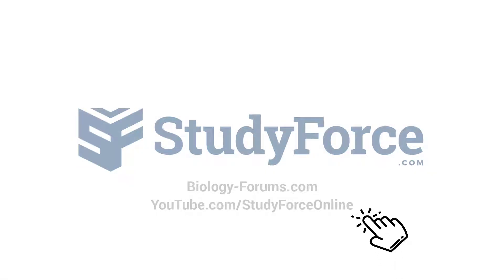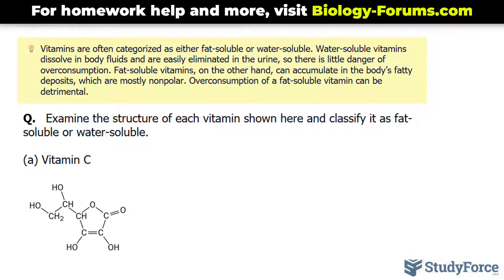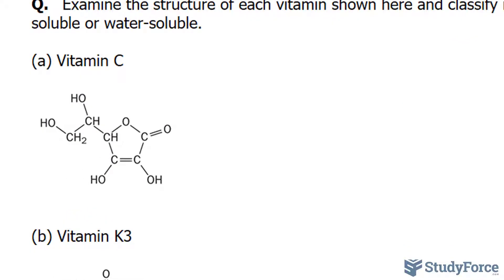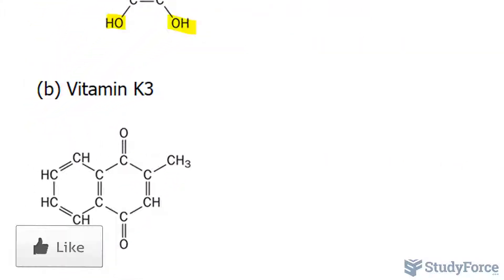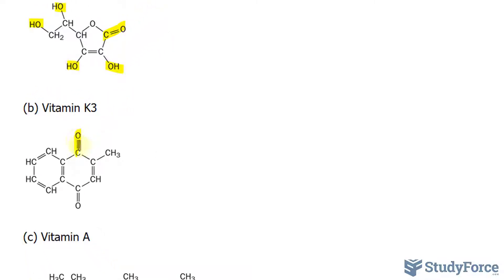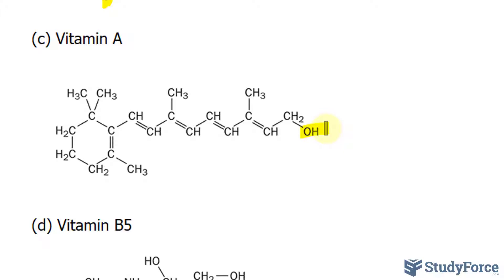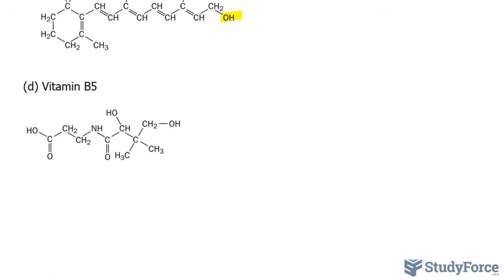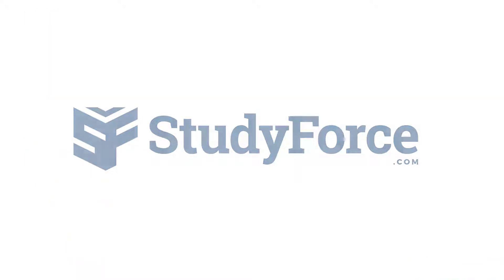⚗️ Solubility of Vitamins in Water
Vitamins are often categorized as either fat-soluble or water-soluble. Water-soluble vitamins dissolve in body fluids and are easily eliminated in the urine, so there is little danger of overconsumption. Fat-soluble vitamins, on the other hand, can accumulate in the body’s fatty deposits, which are mostly nonpolar. Overconsumption of a fat-soluble vitamin can be detrimental.

Q.   Examine the structure of each vitamin shown here and classify it as fat-soluble or water-soluble.

(a) Vitamin C

(b) Vitamin K3

(d) Vitamin B5